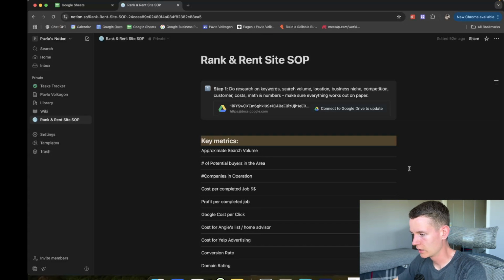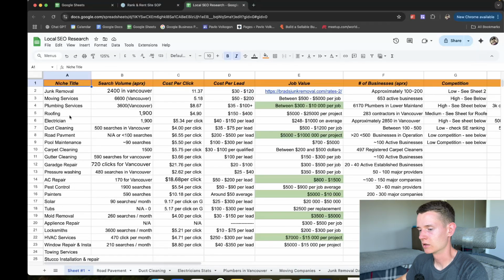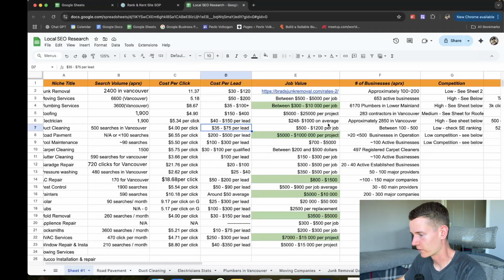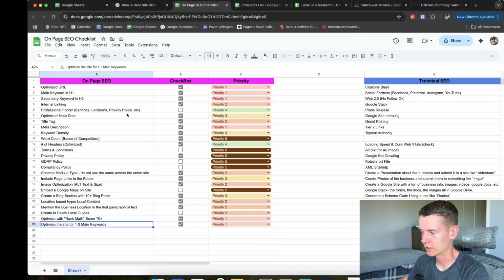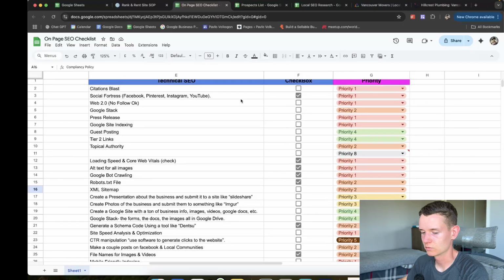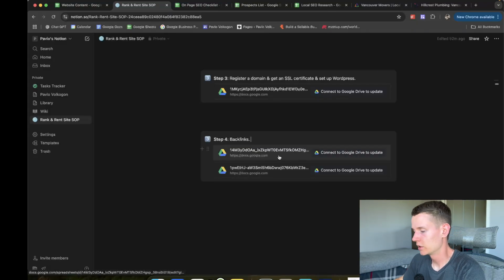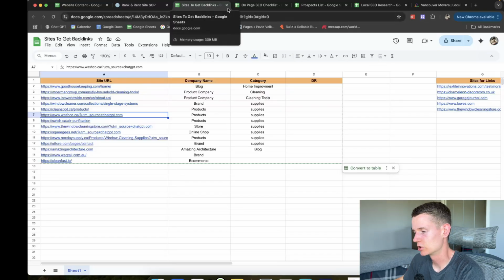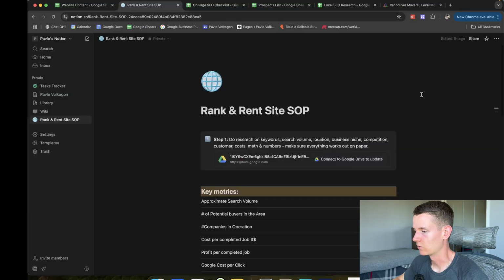How to build a Rank and Rent site from scratch (Full Tutorial)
Building a rank and rent site is not an easy process, but when you have a framework to follow, it becomes much more straightforward.

So to recap:

1. Do the research first. Do lots of research on the niche, keywords, geo, etc.

2. Find a buyer in advance ( and at least talk to them) before you build anything.

3. Set up your domain & site on Wordpress (easiest way to do it).

4. Have a plan for backlinks before you create the site so that you know & understand what you are going to do once everything else is done.

Hope you guys find this helpful.

see you!